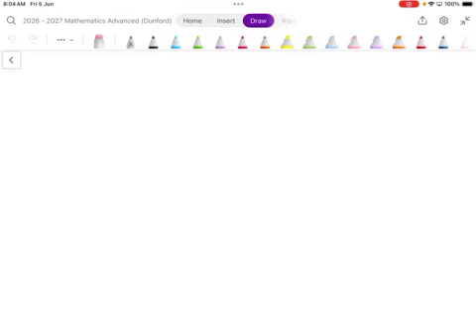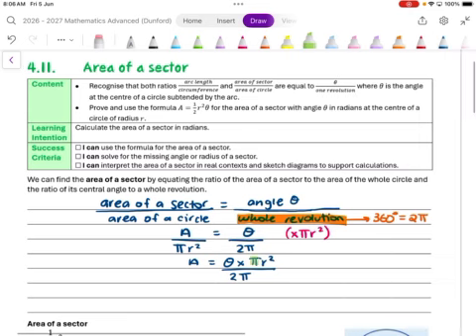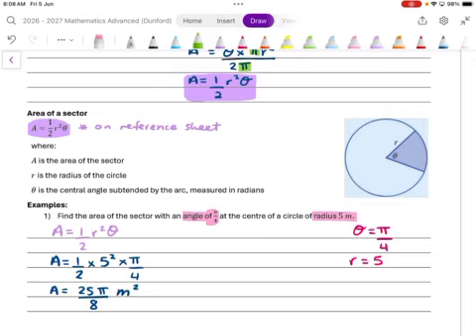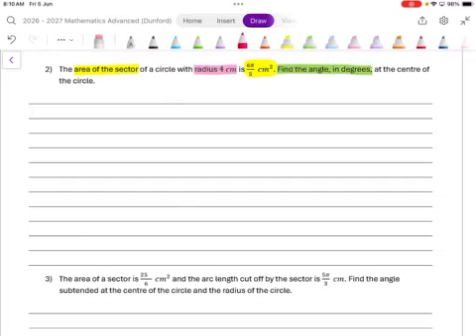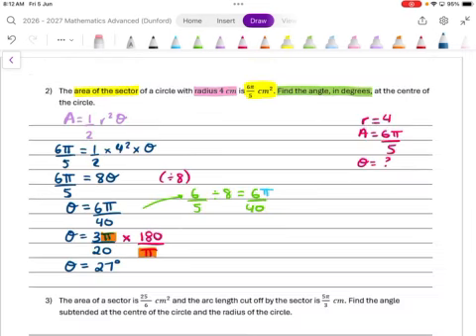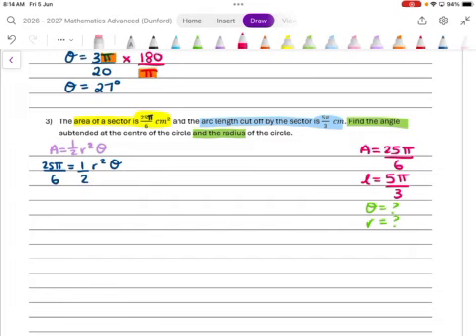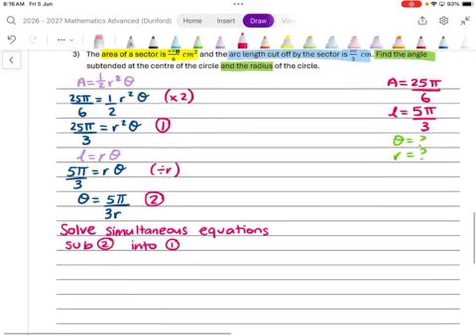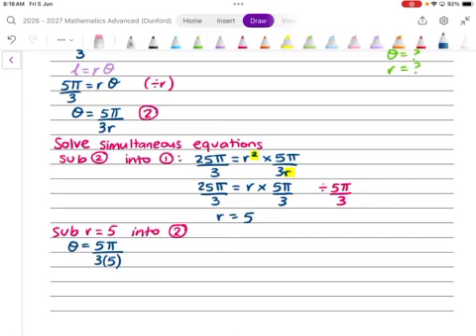Area of a sector (Year 11) (ex 5.11)